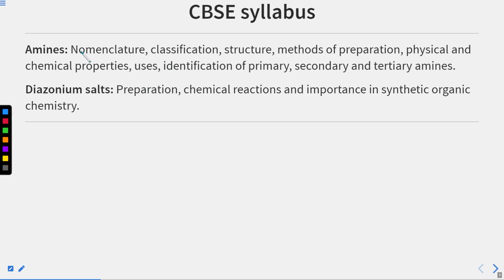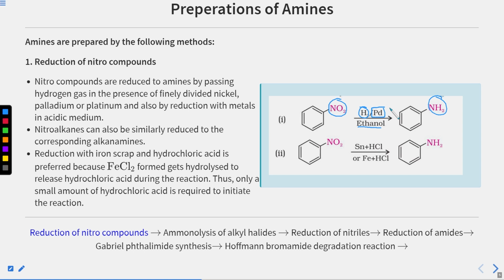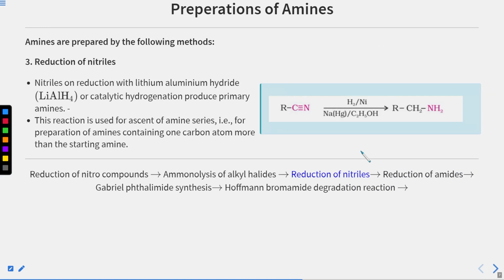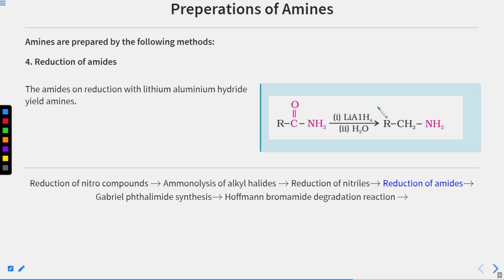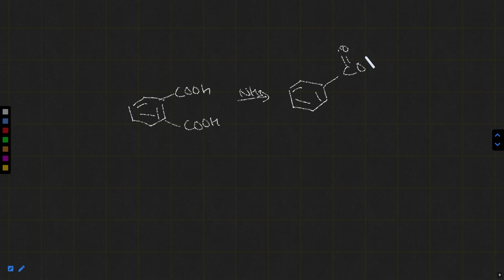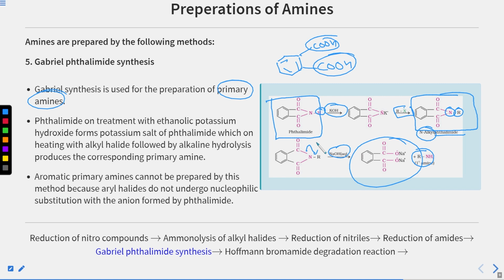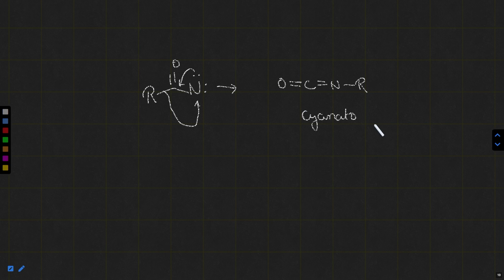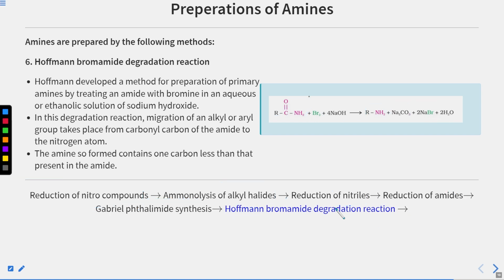Amines: Preparations of Amines Part 2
Subject: Chemistry
Programme Name: Amines
Course Name: Medical

In this video, we have covered the Methods of preparation

📡 Key Features:
Syllabus-based Content